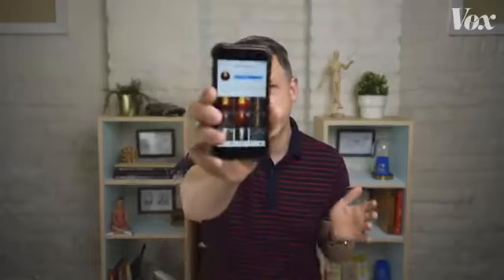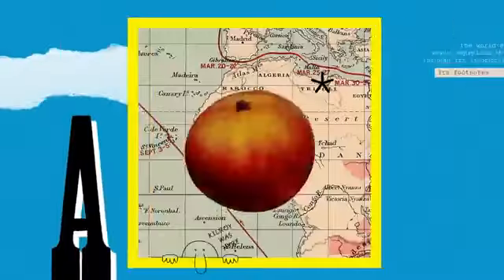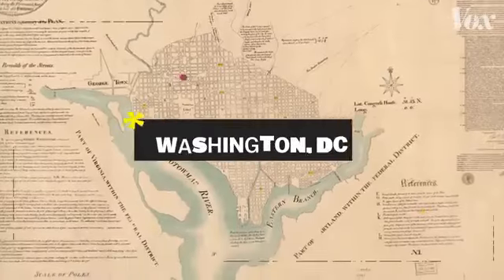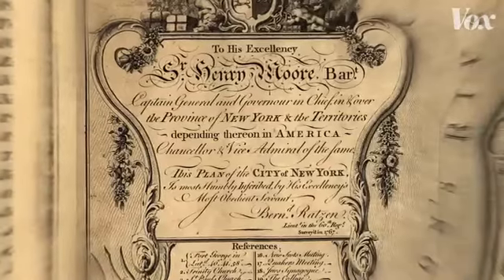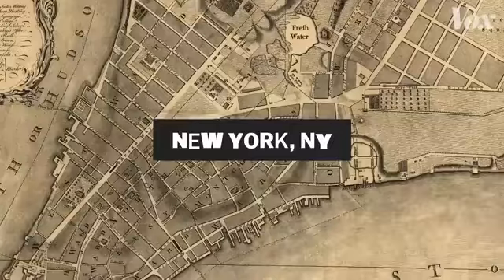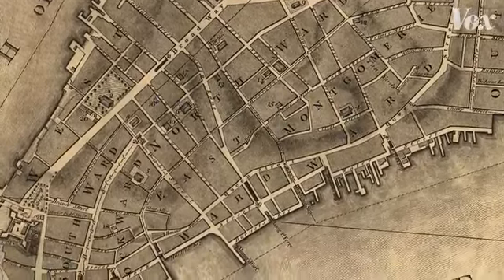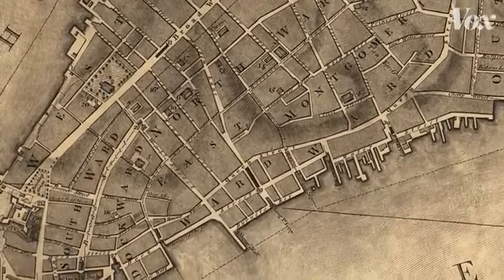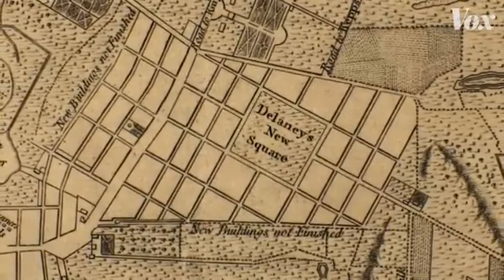where manhattan٫s grid plan come for